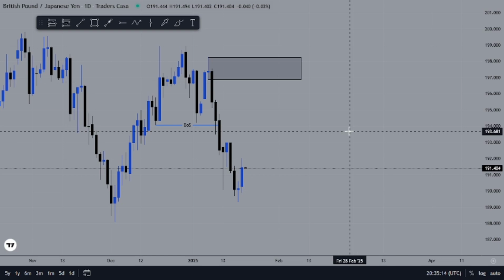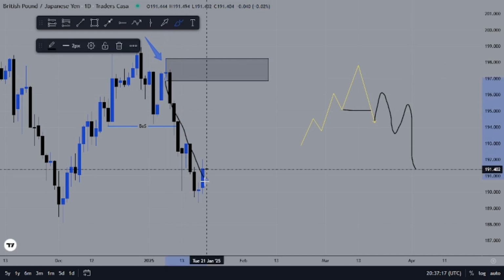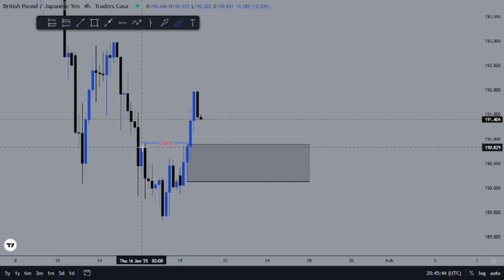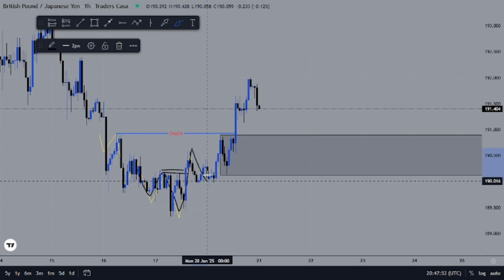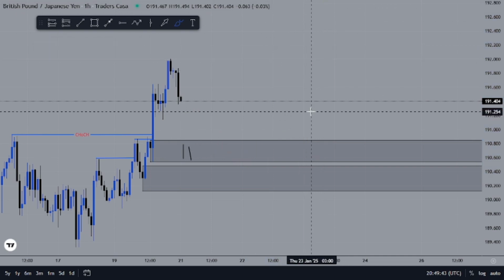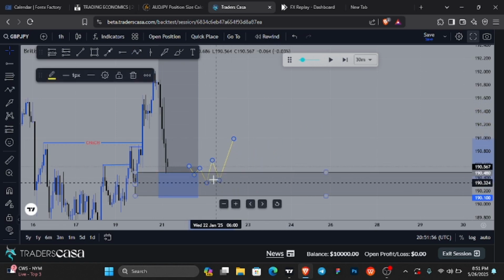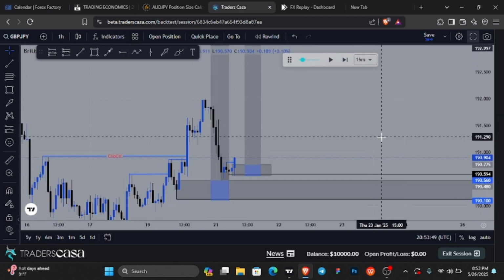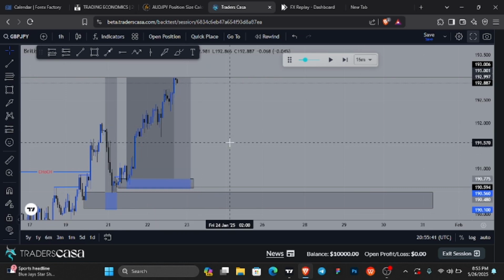How I caught a High Risk: Reward Ratio Trade Using Top-Down Analysis with Supply and Demand Strategy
Description:

In this video, I break down a high-probability trade I took on GBPJPY using a top-down analysis approach combined with my supply and demand trading strategy.

I’ll walk you through each step of the analysis:

What You’ll Learn:

How I used the daily time frame to build my directional bias

Spotting a break of structure and change of trend

Using the 4-hour time frame to confirm direction

Why I marked my entry zone on the 1-hour time frame

The difference between Standard Entry vs Confirmation Entry

How I dropped to the 15-minute time frame to find a high-RR entry

Executing the trade with precision using a change of character and refined demand zone

This trade is a perfect example of how to align multiple time frames for clearer market structure and more confident entries.

My Entry Method:

Standard Entry: Direct entry from 1H demand zone

Confirmation Entry (used here): Waited for structure shift on 15M after price tapped 1H zone